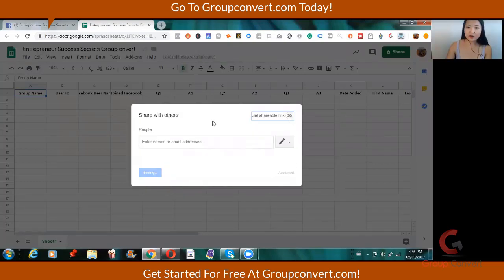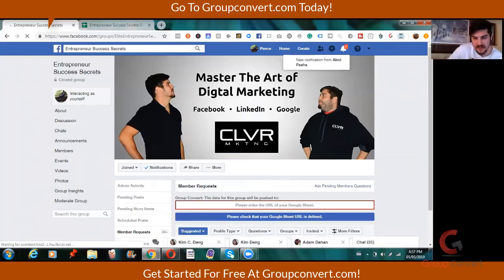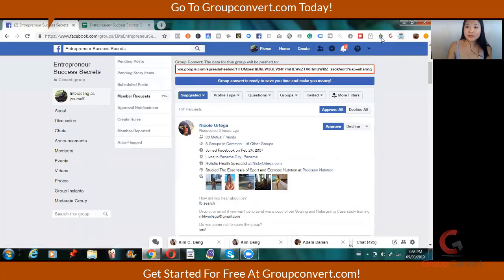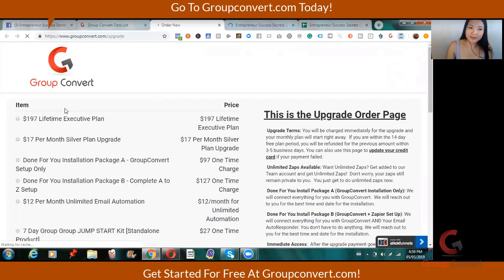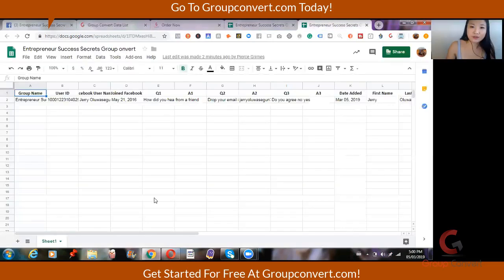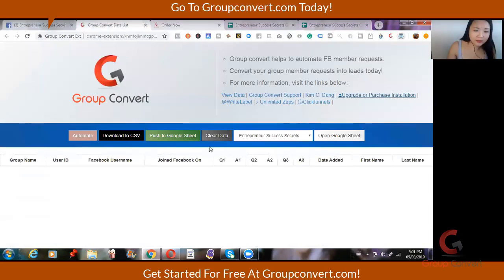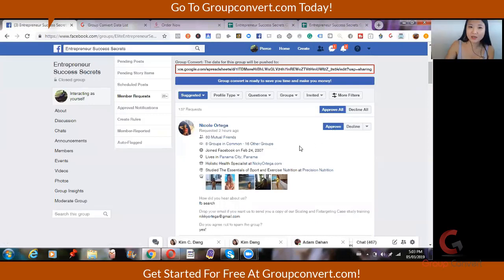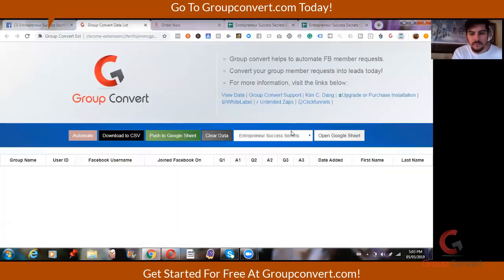GroupConvert Walk Through With Real Member - Pierce Grimes